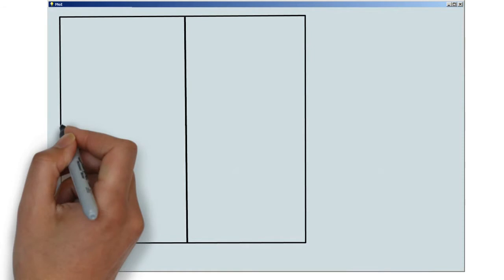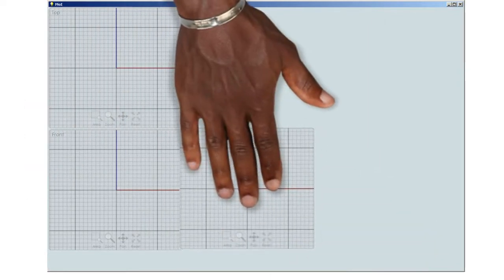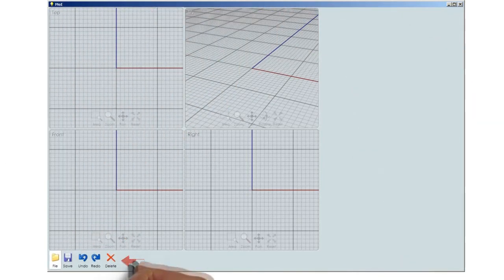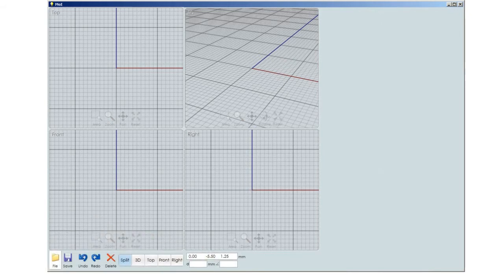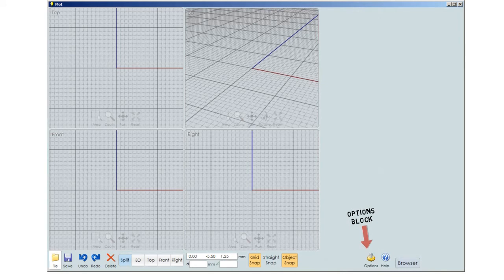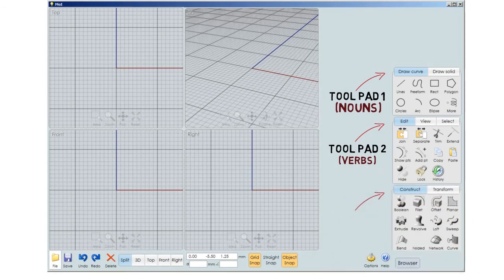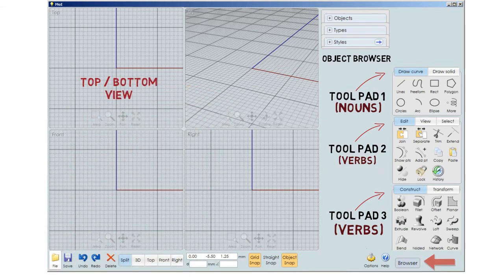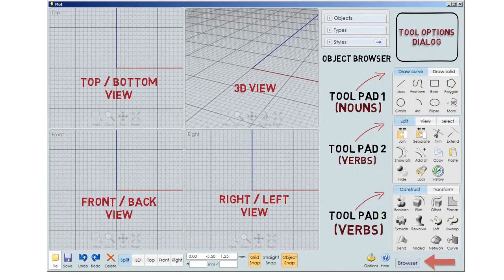MOI3D Interface Overview